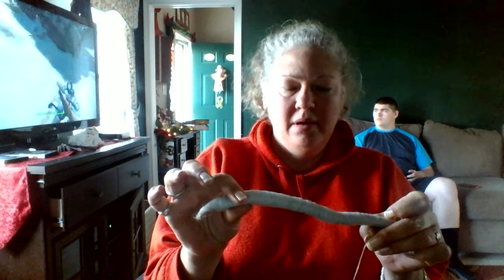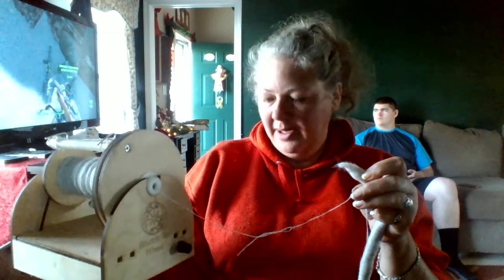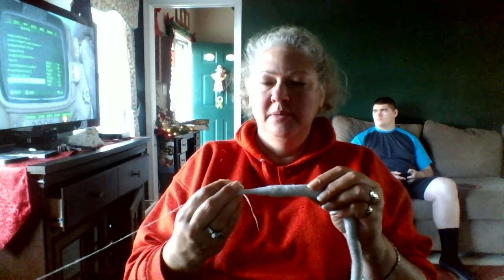WIN 20151221 125221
Spinning angora rabbit on the Electric Eel Wheel